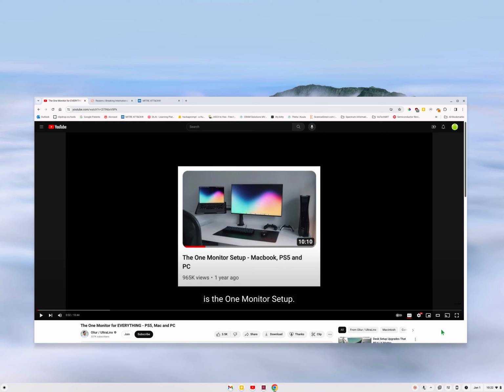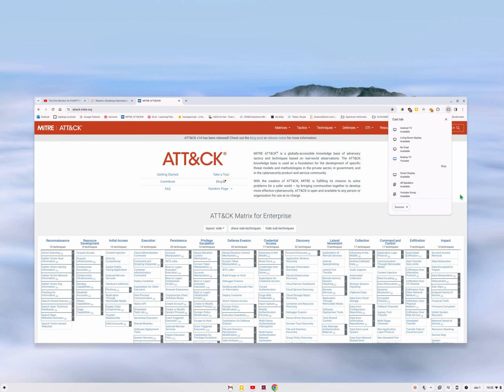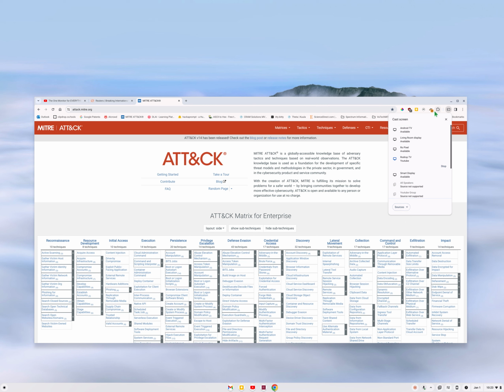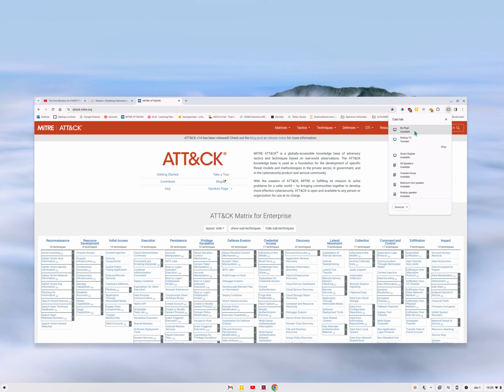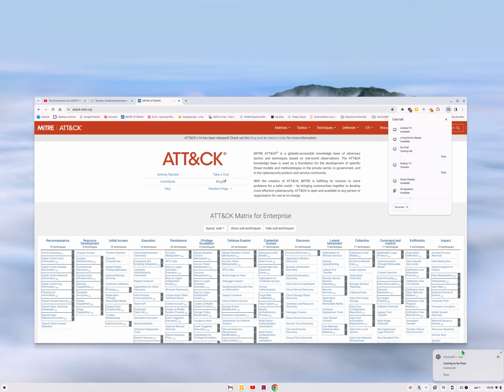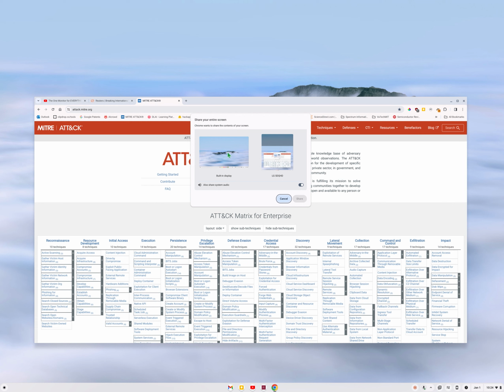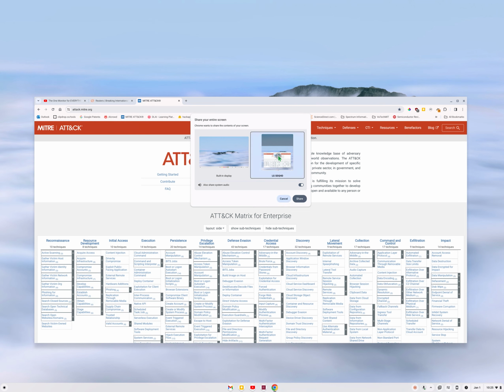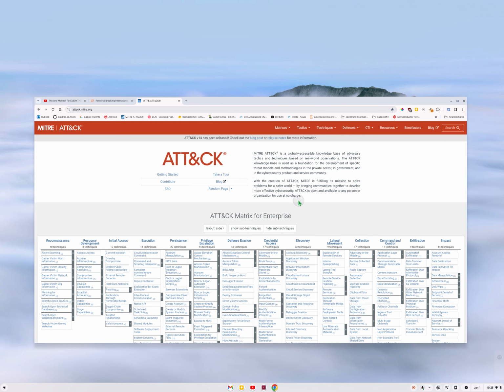How To Cast Computer Screen To Chrome Cast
How to cast your computer screen or a tab to your Chrome Cast device. This shows you how to cast the tab or full computer screen .